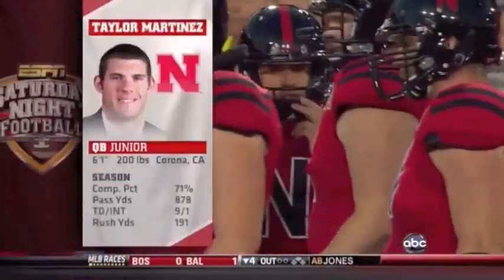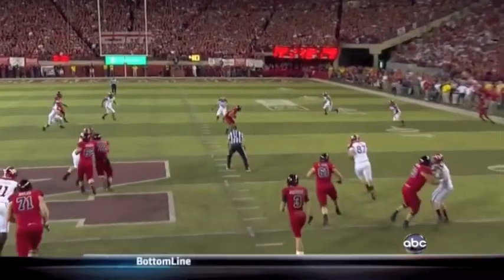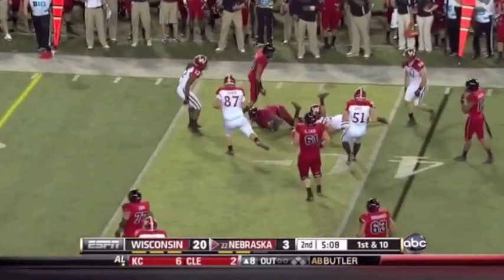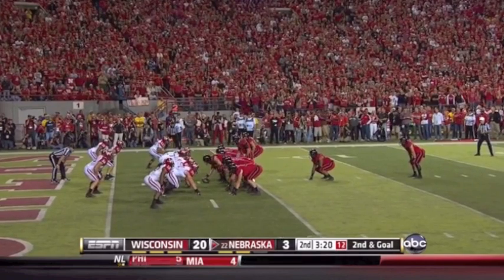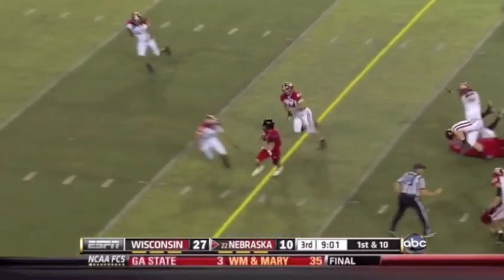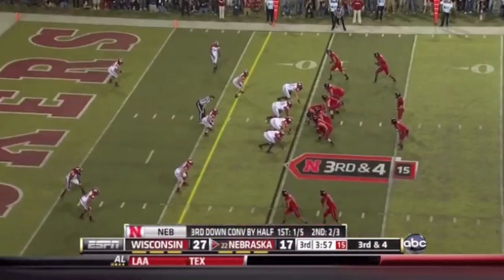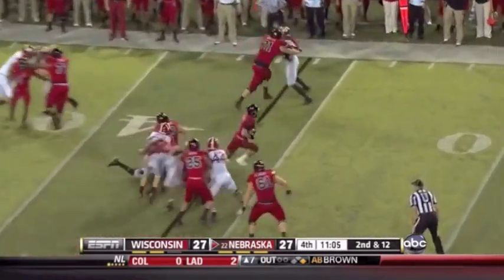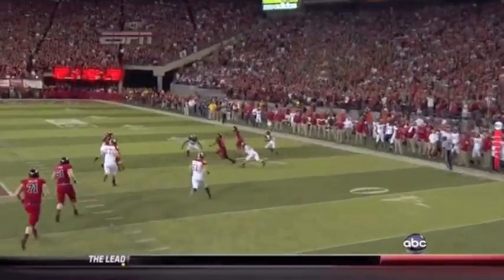Nebraska QB Taylor Martinez vs Wisconsin